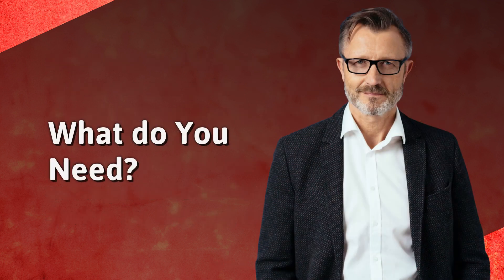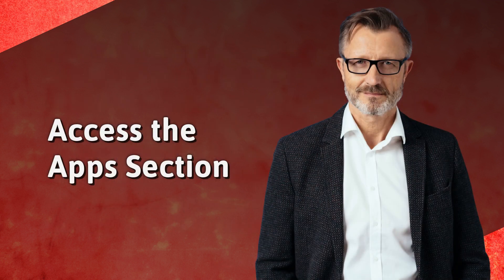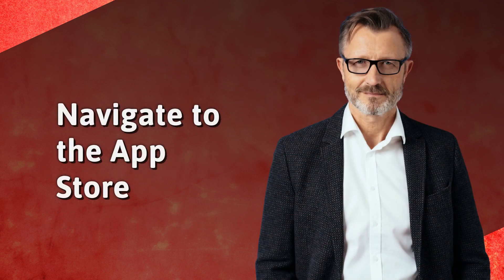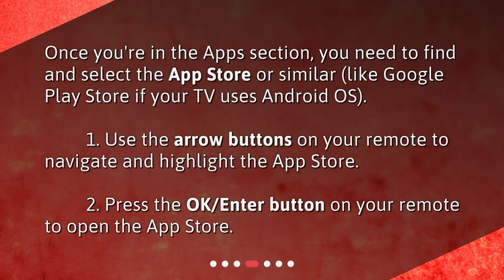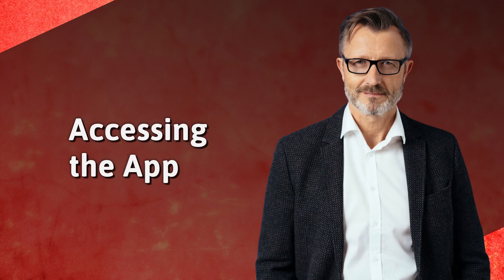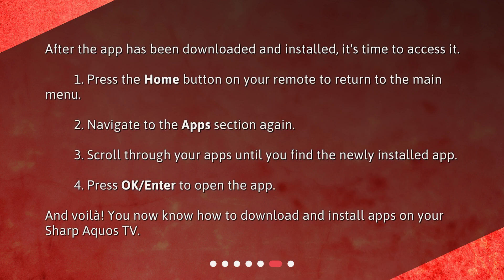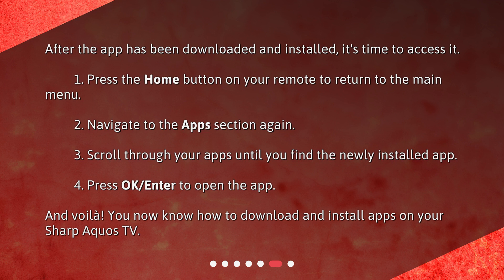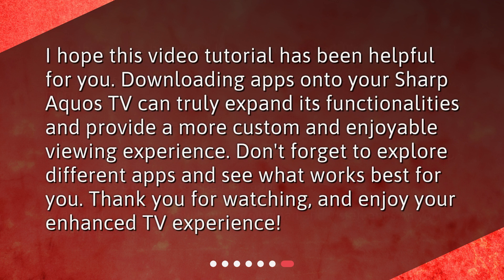What are the steps to download apps on Sharp Aquos TV?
Downloading Apps on Your Sharp Aquos TV: A Step-by-Step Guide • Learn how to download and install apps on your Sharp Aquos TV with this concise and captivating step-by-step guide. Enhance your TV watching experience by adding additional functionalities to your device. Watch now!

00:00 • What are the steps to download apps on Sharp Aquos TV?
00:23 • What do You Need?
00:46 • Access the Apps Section
01:16 • Navigate to the App Store
01:40 • Find and Download the App
02:19 • Accessing the App